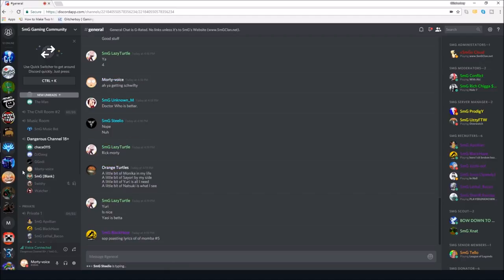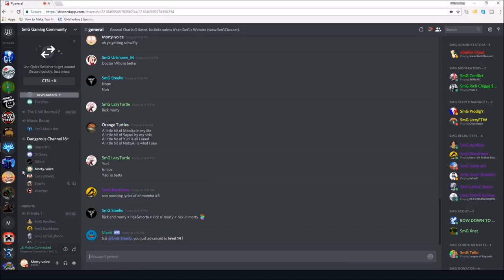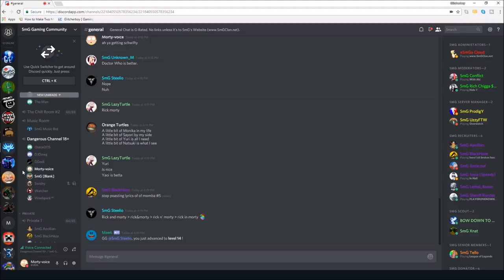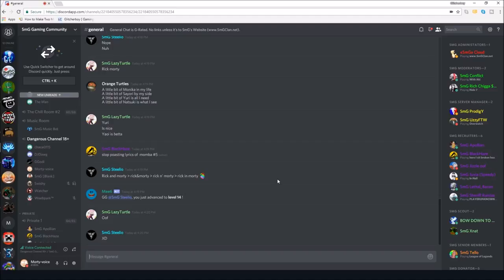MORTY GETS MARRIED Discord voice trolling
AH geez hey everyone! Sorry for taking so long on coming out with a new video. I have been working on an animation.